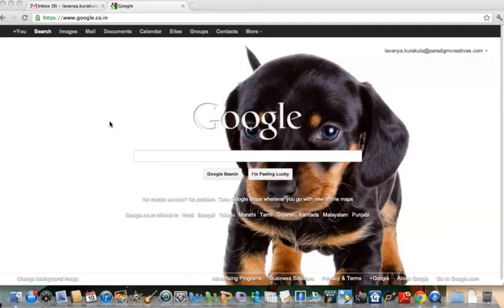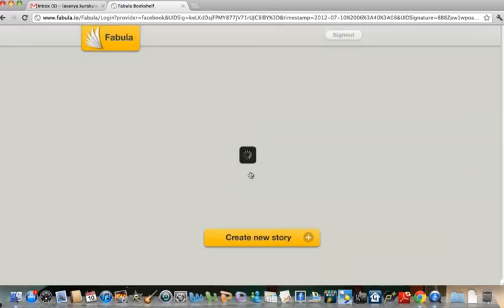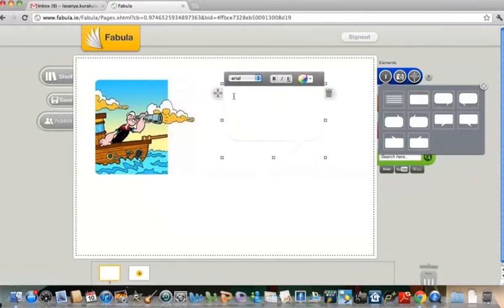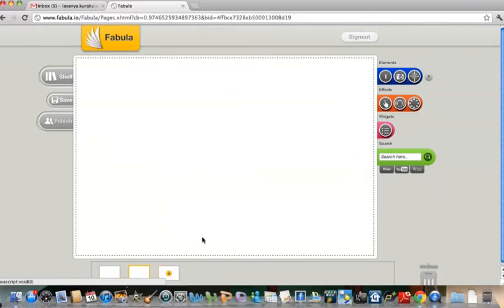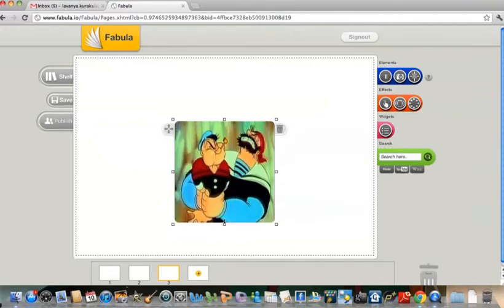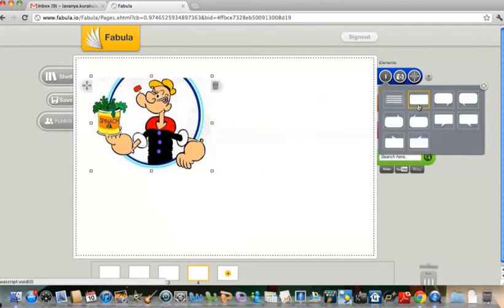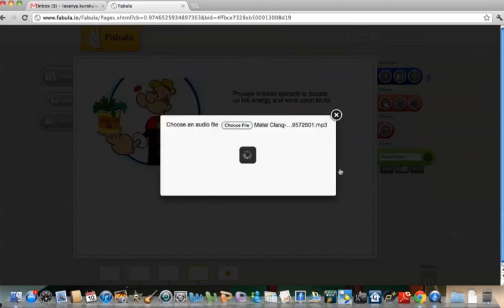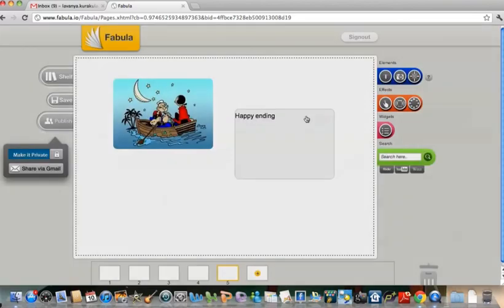Fabula Guided Tour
Everybody has a story to tell.